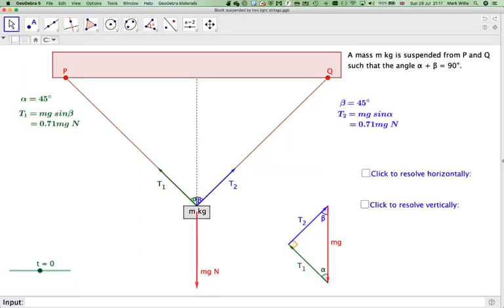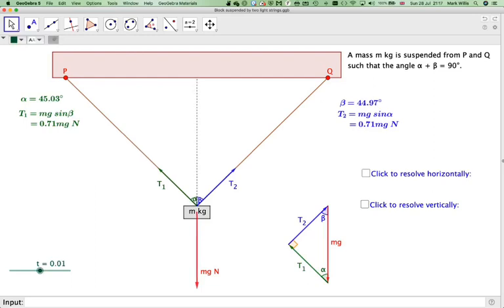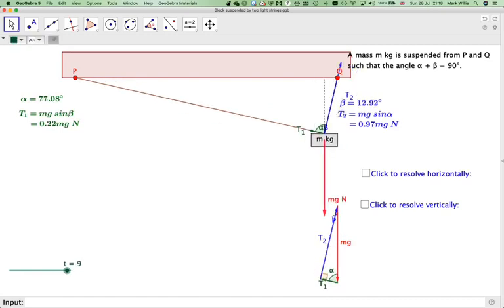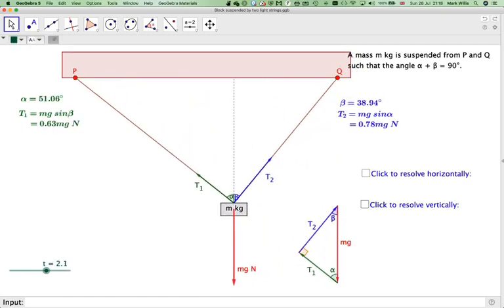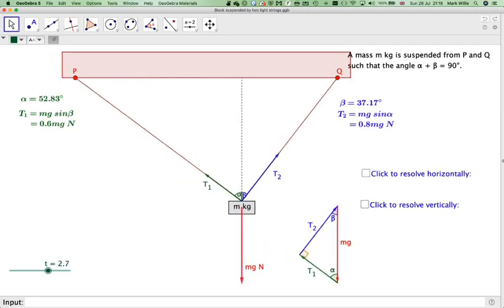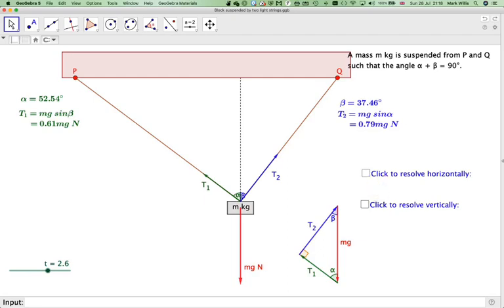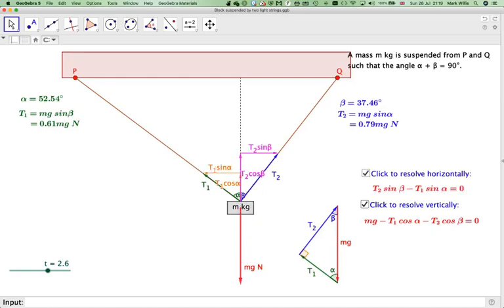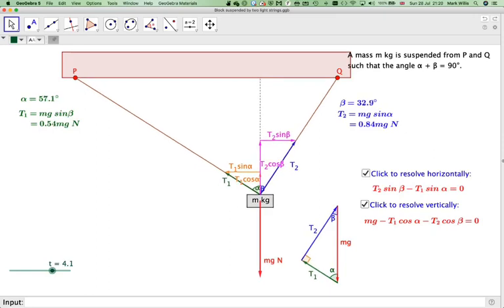A block suspended by two light strings